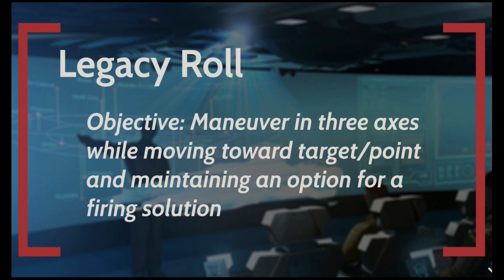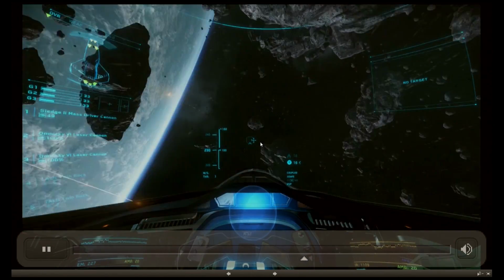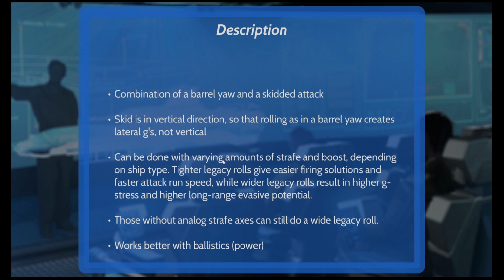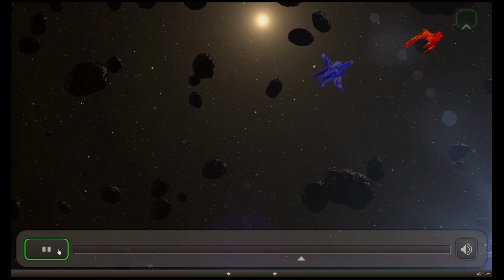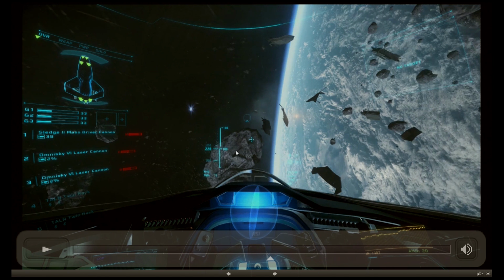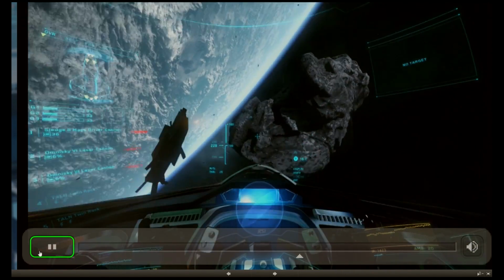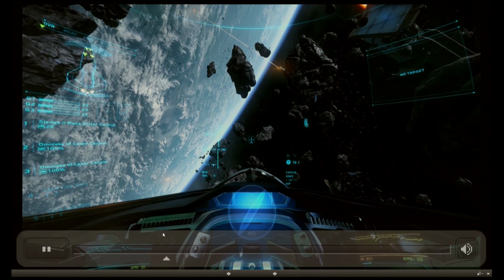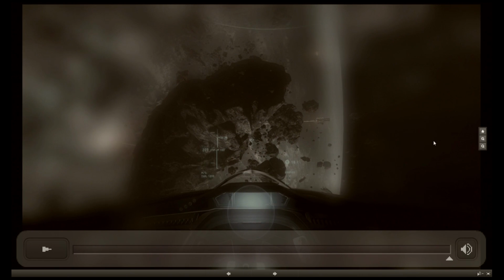Exercise OFM1-2: Skidded Rolls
Title updated for new name, due to popular demand: Skidded Roll.

This content will never be monetized, and there is no need to give us anything other than feedback and upvotes for visibility. Any desired monetary contributions should be submitted to our charity fundraiser for Virunga National Park That campaign is solely for these videos, and donations can help motivate us to make more!